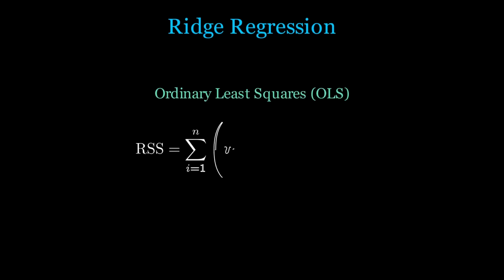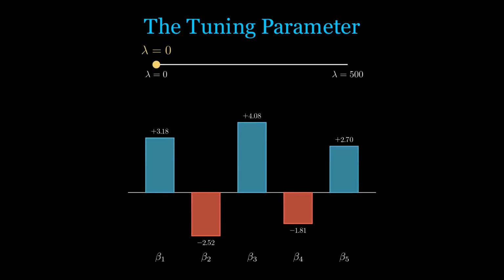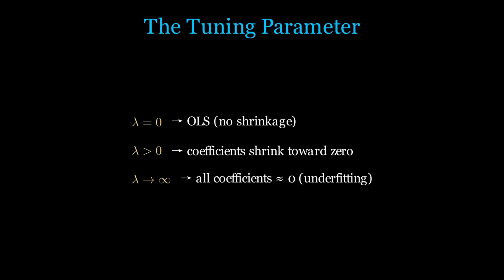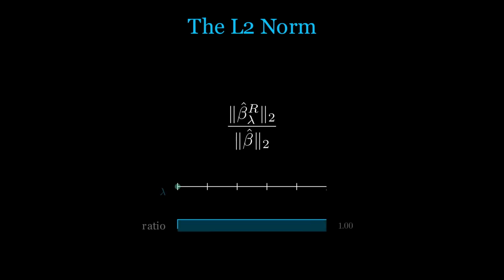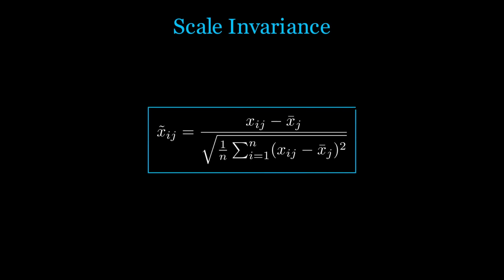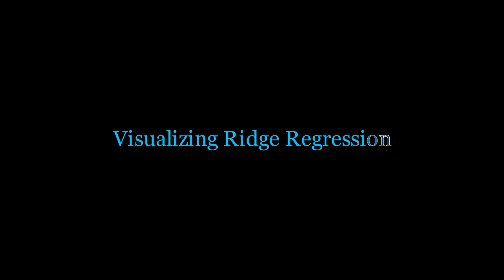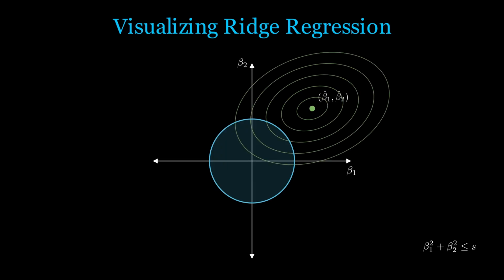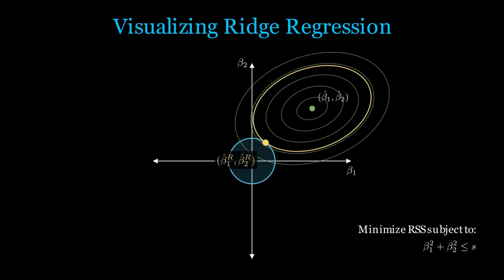2.12 Ridge Regression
Ridge Regression

📌 Timestamps
00:00 Intro
00:19 Ridge Regression (L2 Regularization)
01:37 The Tuning Parameter
02:54 The L2 Norm
03:49 Scale Invariance
05:05 Advantages of Ridge Regression
05:49 Visualizing Ridge Regression